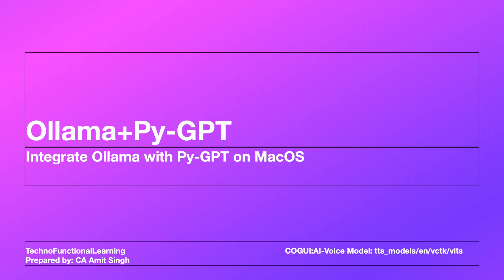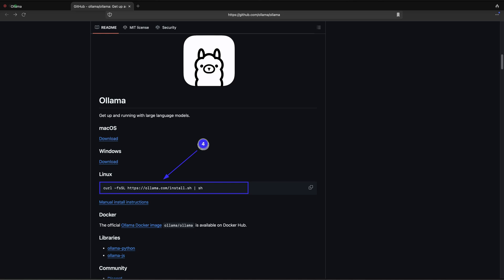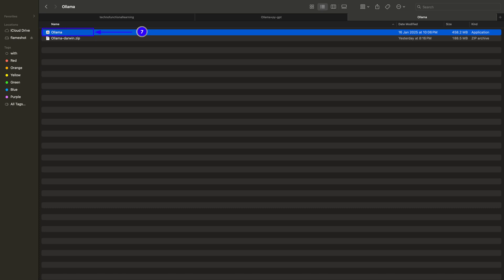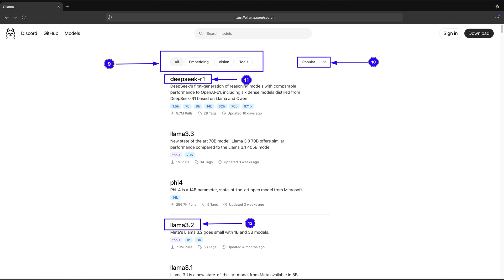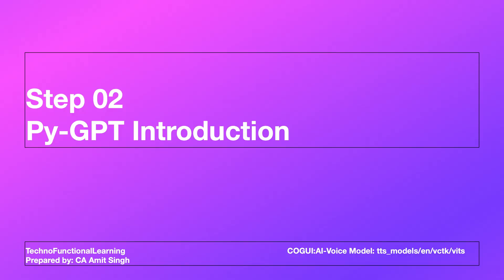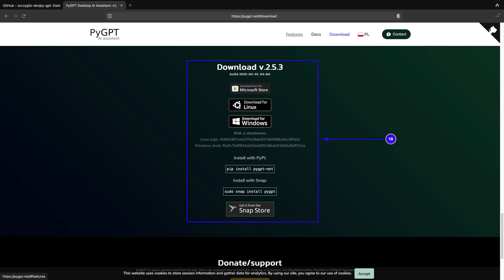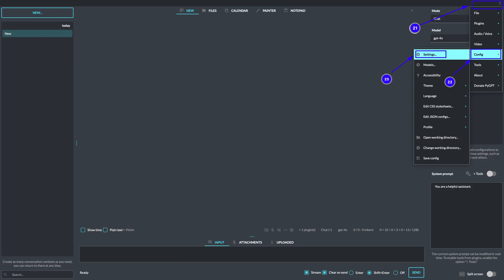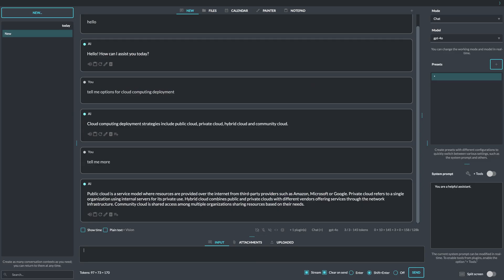Ollama+Py-GPT: Integrate Py-GPT with Ollama Models-Part 01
How to Install Ollama large Language Model Runner.
How to Install Py-GPT
How to Integrate Py-GPT with Ollama Models.

Get up and running with Llama 3.3, DeepSeek-R1, Phi-4, Gemma 2, and other large language models.